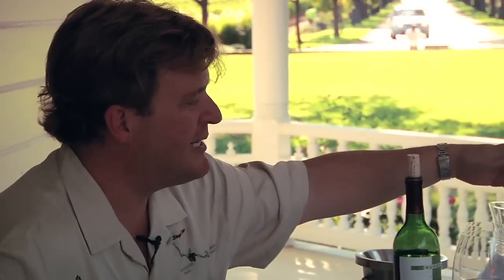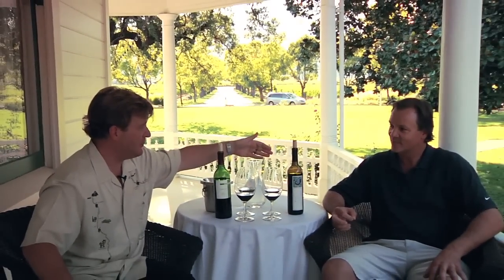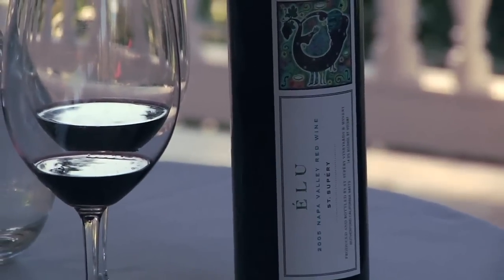Wine Time with St. Supery Vineyards & Winery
Morton's V.P. of Wine and Spirits, Tylor Field, III, spoke with Michael Scholz, the head winemaker of St. Supery, during their busy harvest season.  Michael shares tasting notes and interesting insight behind some of their best wines.  Morton's is proud to currently carry their Moscato on our Wines by the Glass list.  To learn more about our wine selections, please